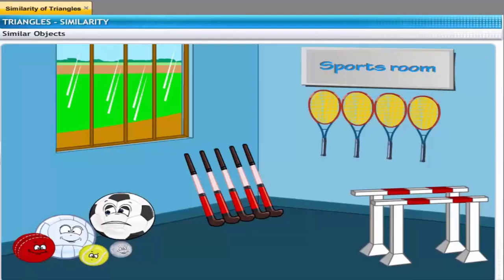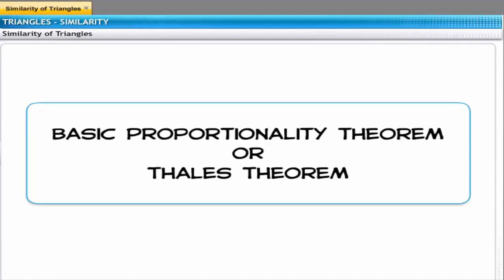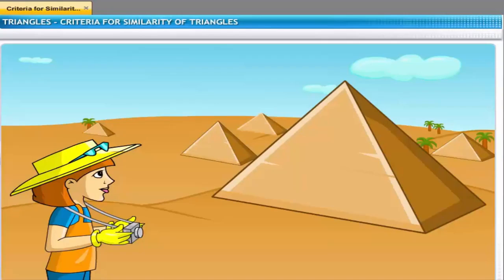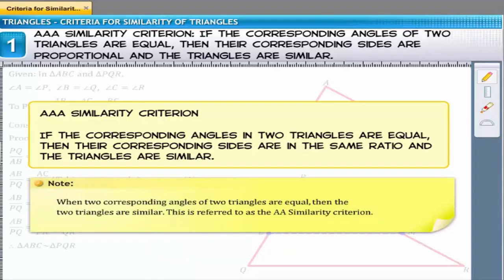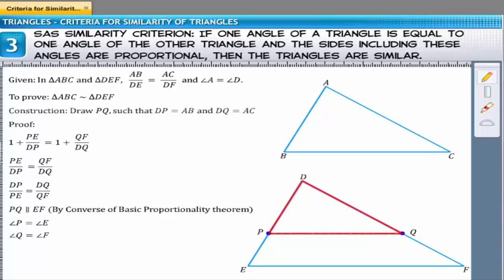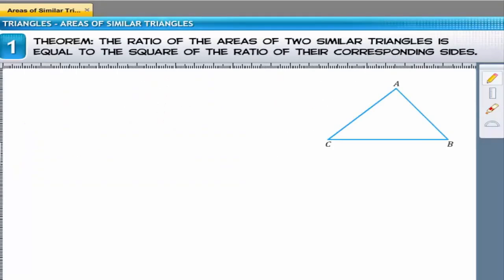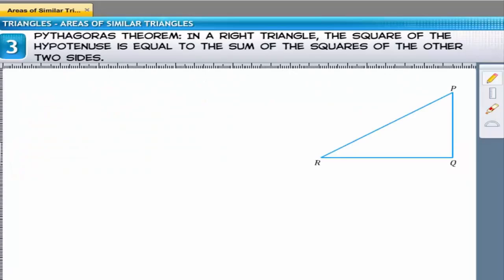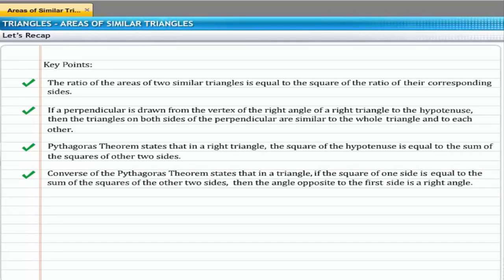CBSE GRADE X MATHS CHAPTER 06 TRIANGLES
PROPERTIES , THEOREMS CONCEPTS EXPLAINED IN DETAIL